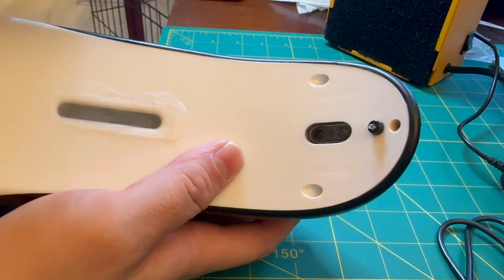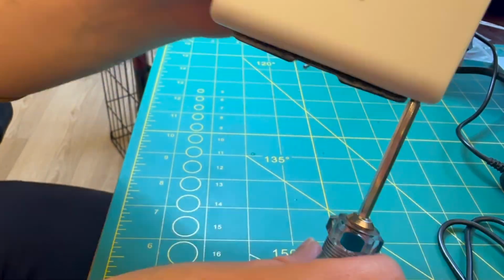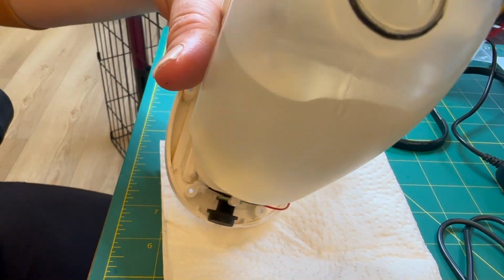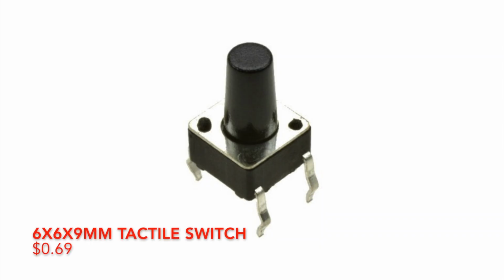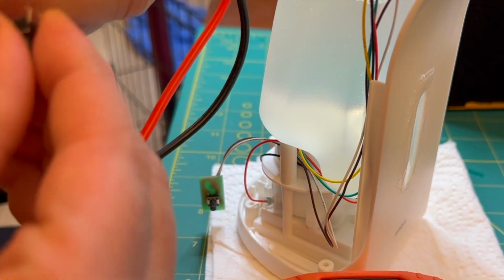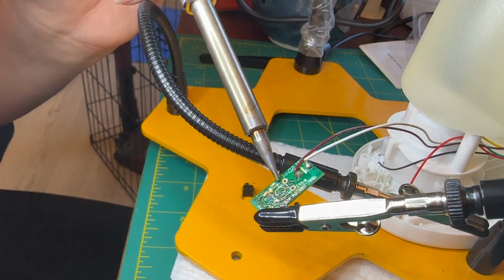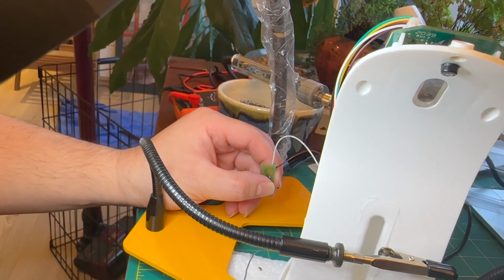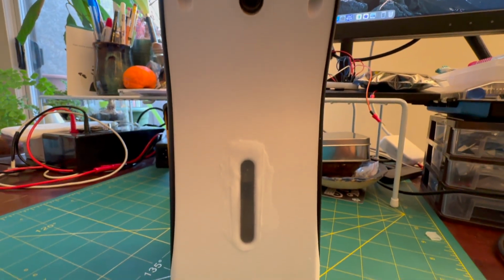Fixing everything wrong with the Umbra Emperor Automatic Soap Dispenser for $0.69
The Umbra Emperor is an automatic soap dispenser that comes with a critical design flaw and allows water to get into the device and cause erratic behaviour and, over time, a loss in functionality. It can be repaired and made better than new with a few simple updates.